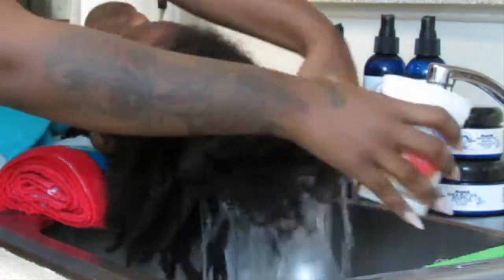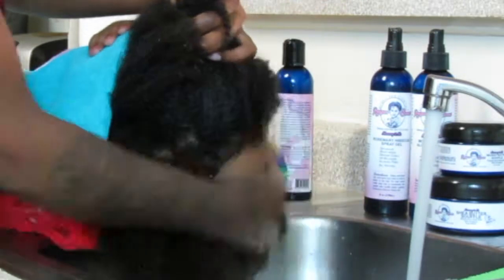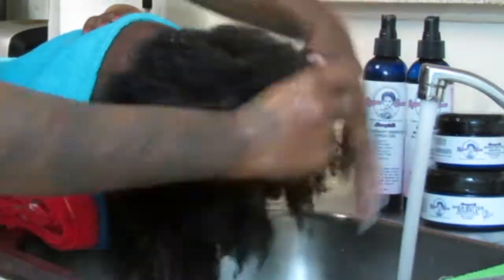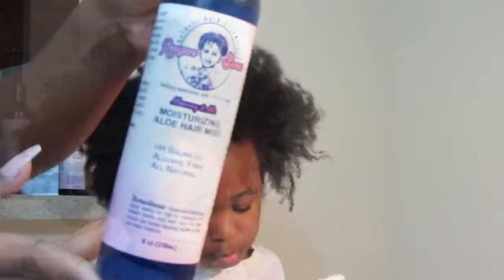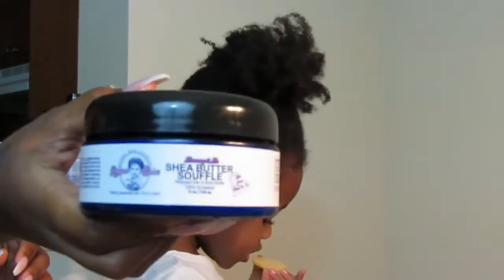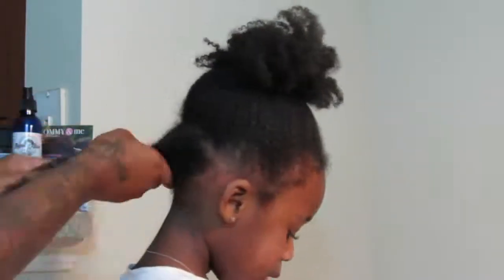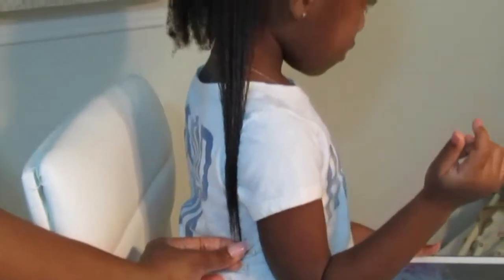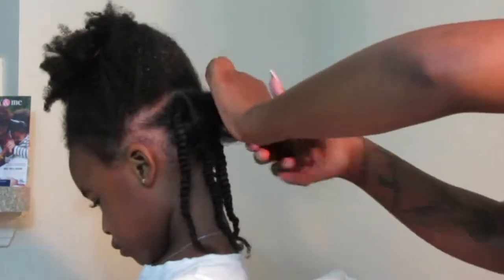REAGAN SANAI HAIR PRODUCT!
myriahamani/ THANKS!!